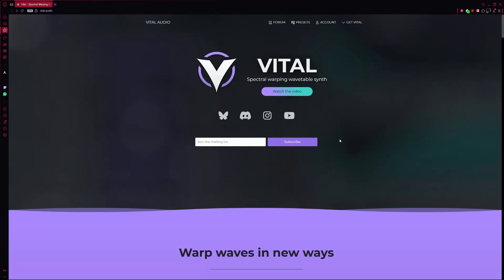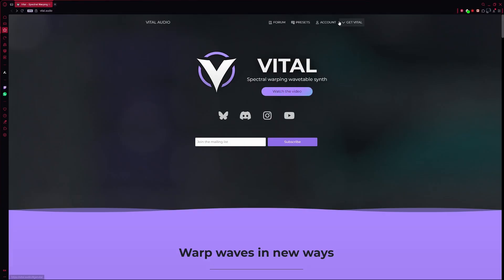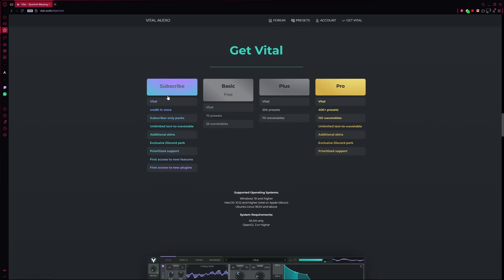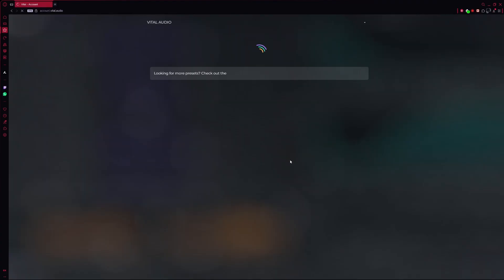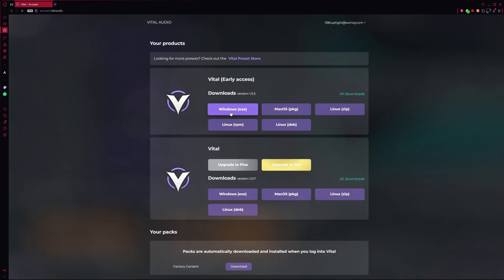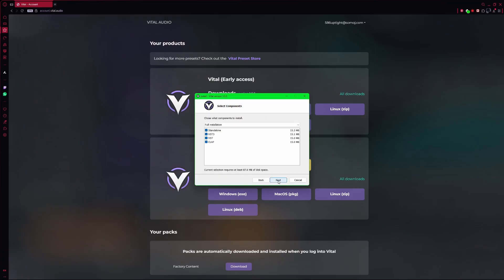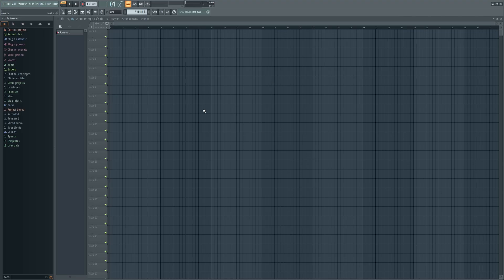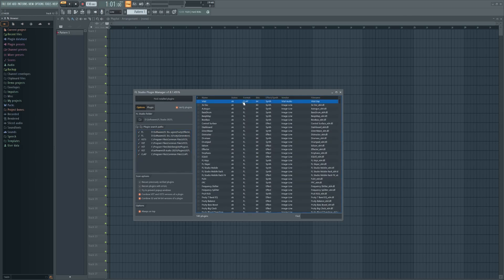FL Studio: How to Install Vital (Step-by-Step)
This tutorial walks you through FL Studio how to install Vital from start to finish. Learn how to download, install, and scan the plugin so you can start designing powerful sounds right away.

Timestamps:
00:00 – Intro
00:02 – Downloading Vital
00:42 – Installing the plugin
00:53 – Adding Vital in FL Studio